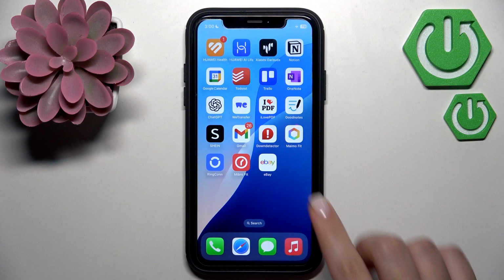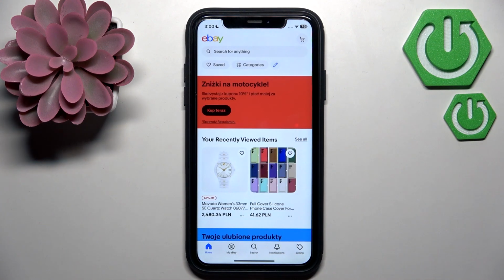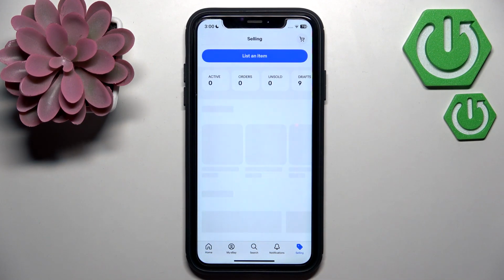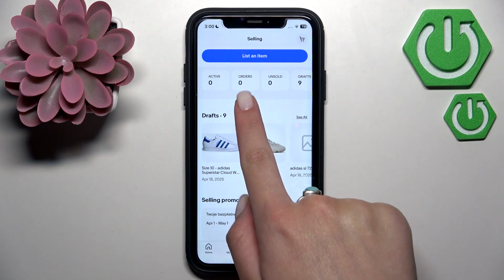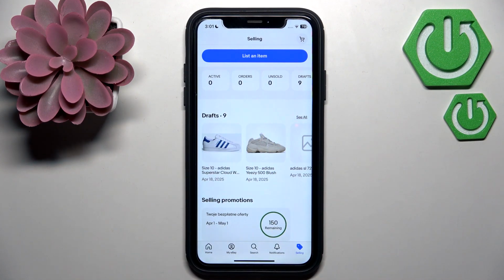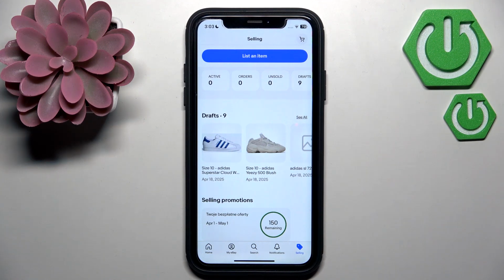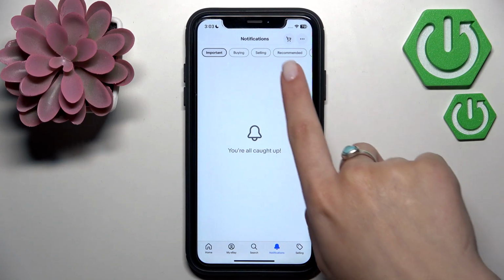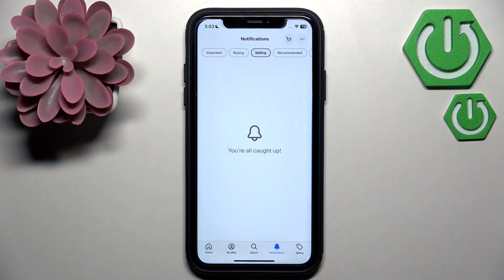eBay App – How to Handle a Chargeback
If you’ve received a chargeback on eBay and need to know what to do next, this video will walk you through every step using the eBay app. Learn how to find the chargeback notification, respond to payment disputes, and submit the right documents like tracking details, proof of delivery, and communication with the buyer. We’ll also explain what happens after you submit your response and how to check the final decision in your eBay messages. Whether you’re a new or experienced seller, this guide will help you handle chargebacks smoothly and protect your eBay balance.

How to handle a chargeback on eBay app?
How to respond to a payment dispute in eBay app?
Where to find chargeback notifications in eBay app?

0:00 Introduction
0:06 Open eBay app and go to Selling section
0:20 Find orders and chargeback notifications
0:40 Open disputed order and start chargeback process
1:01 Provide info and upload documents
1:28 Submit tracking and communication proof
2:08 Submit response and wait for decision
2:35 Check messages for chargeback result
2:58 What happens if you win or lose
3:08 Summary and tips